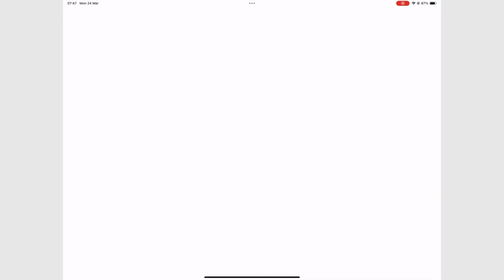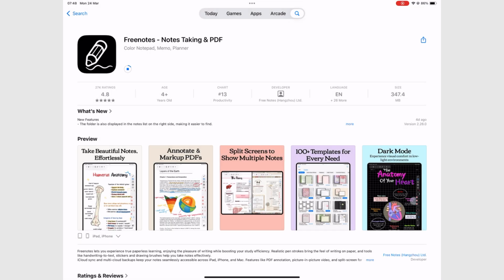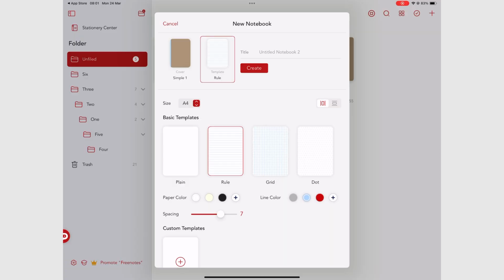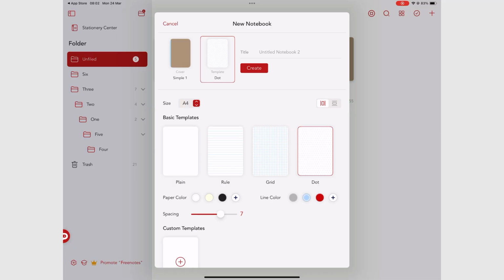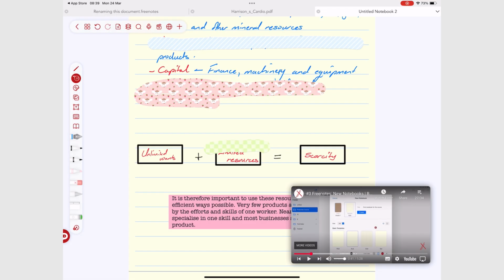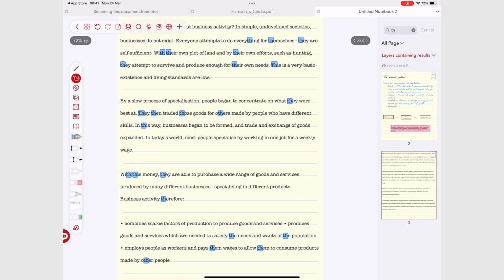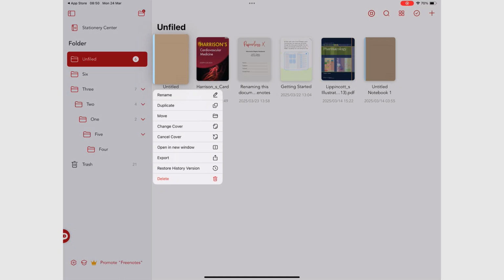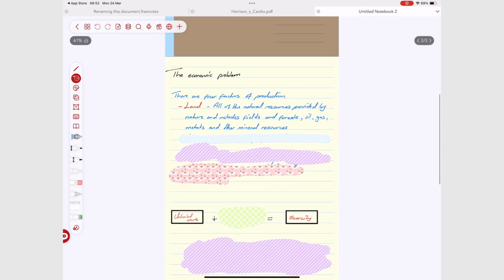Freenotes for note-taking on the iPad (2025 review)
Timestamps

0:00 Introduction
0:25 Pricing and supported OS
1:20 User interface
2:16 New notebooks
2:35 Handwriting notes
4:10 Attachments
5:13 Tape
5:37 Search
6:06 Page editing
7:01 Organisation
7:33 Final thoughts